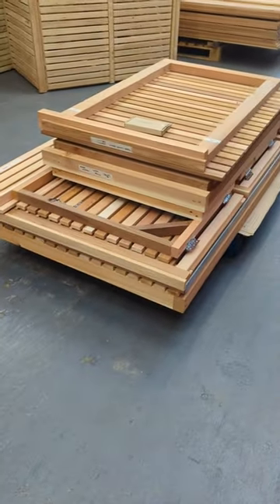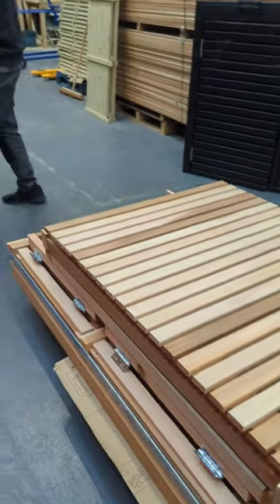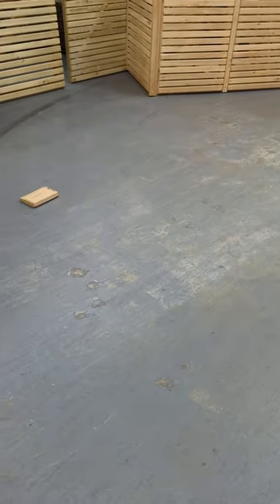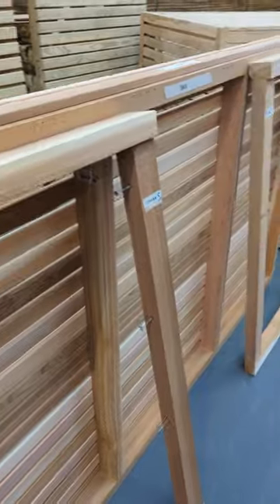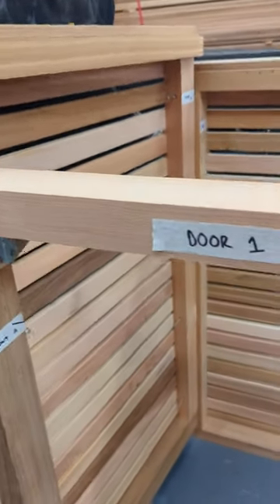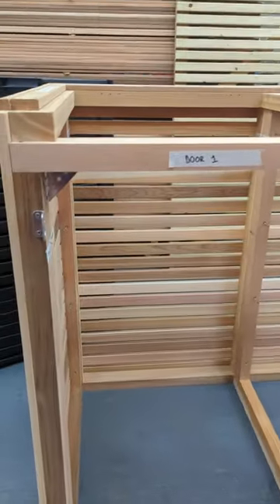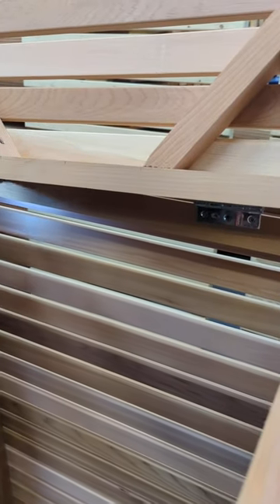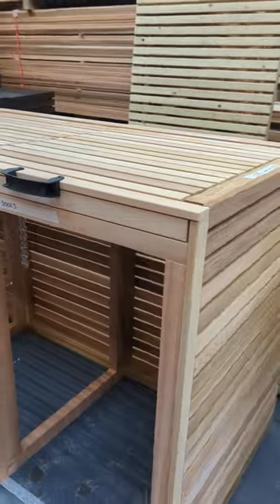Slatted Bin Store Assembly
This video shows how to assemble our Triple Western Red Cedar slatted bin store.

The video shows how easy it is to put together our slatted bin store from being flat packed, to being fully put together, as well as some of the features.